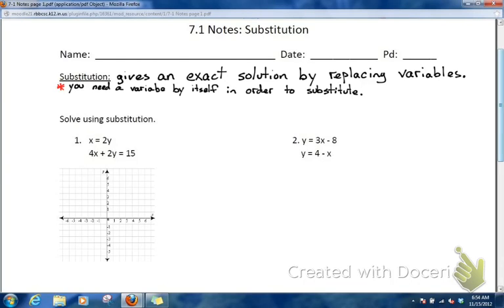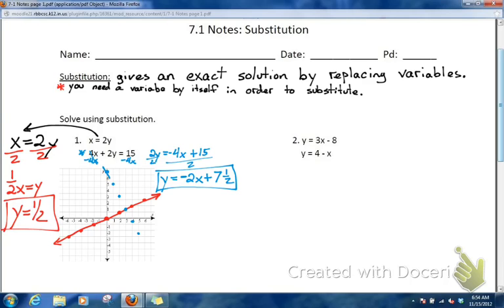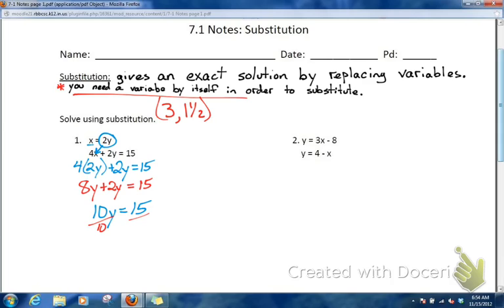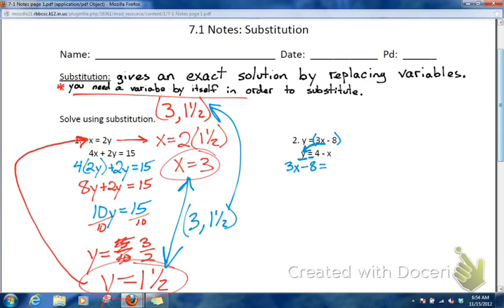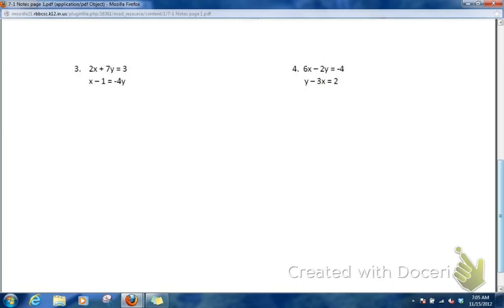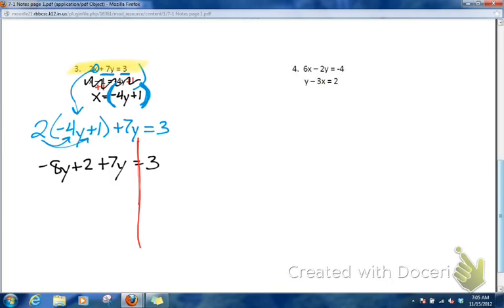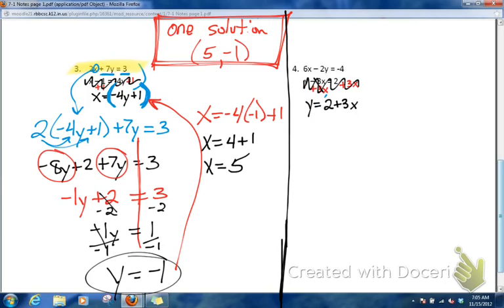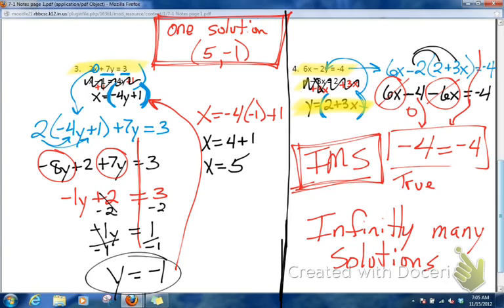solving systems of equations by substitution